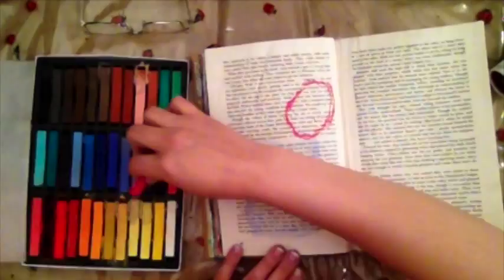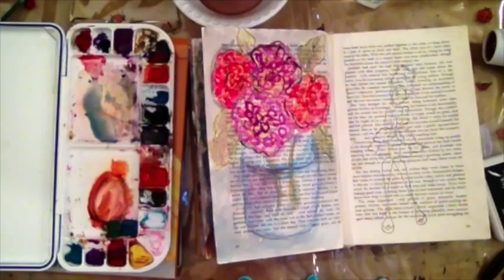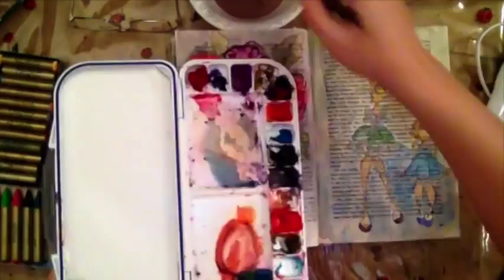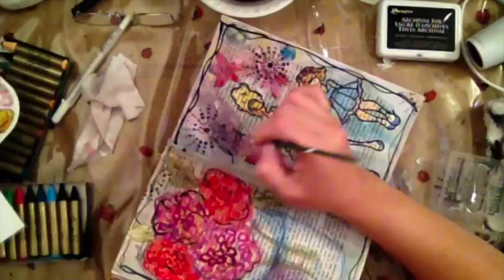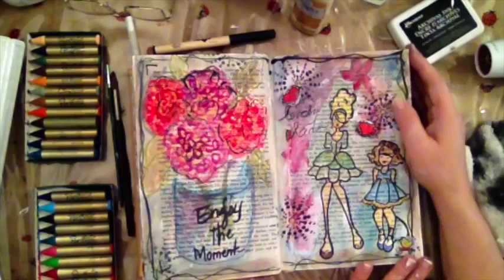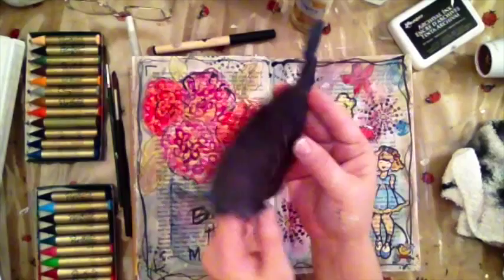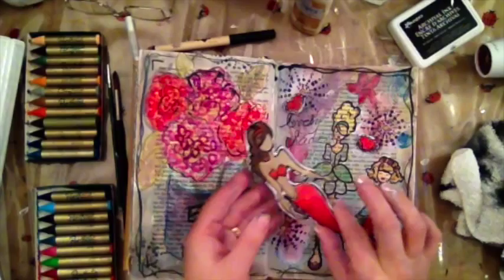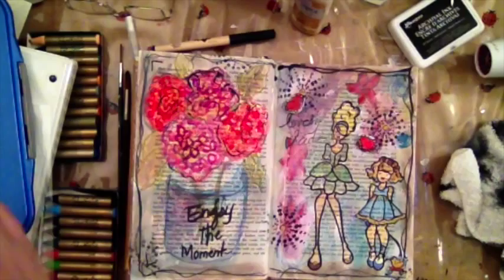Scrapintherapy Episode 1- Art Journal Just having fun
In this episode of Scrapintherapy, I create a page in my art journal using inspiration from The Frugal crafter and Jennibellie. On Lindsay's channe The Frugal Crafter, in her watercolor hydrangea episode, she hand drew wavy circles, a mason jar and stems. She then scribbled some more lines with her watercolor pencils, then used her paint brush with water to blend the watercolor lines and create petals and leafs. She also used her pencils to create shadows and accents on her piece. I just love how it came out. Plus she made it look so simple, that I thought I can do a similar image myself. That same day, I watched an episode of JenniBellie where she sat down with her art journal and with just some paint, ephemera and pens, she create a page that was stunning. At first, when she was glueing the ephemera in place, I really did not like it, but as she add layers upon layers of paint, paper and images, her page was instantly transformed into a beautiful work of art. In that episode Jenni did remark that she did not have anything in mind for that page but she was just having fun. So after I finished dinner and dishes, I snuck into my craft room and sat down with a cup of coffee, and episode of Dexter and just went at it. It was so much fun! I hope you try this yourself. It is such a stress reliever!